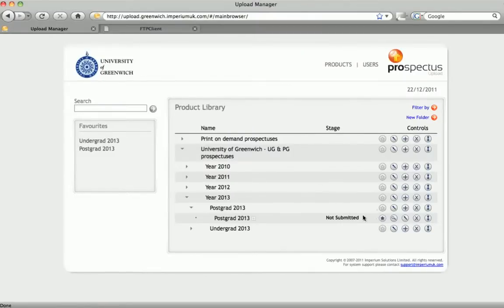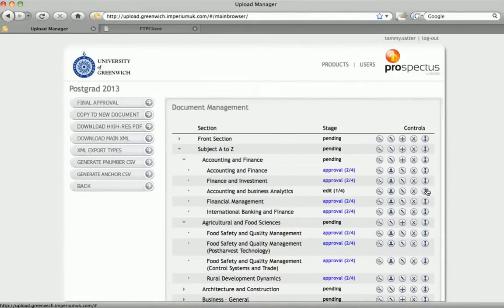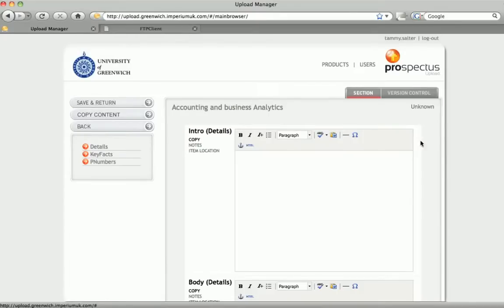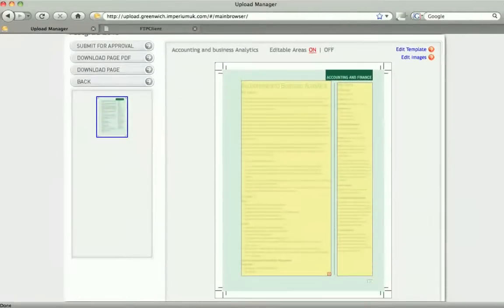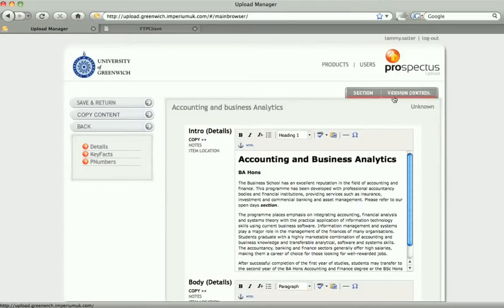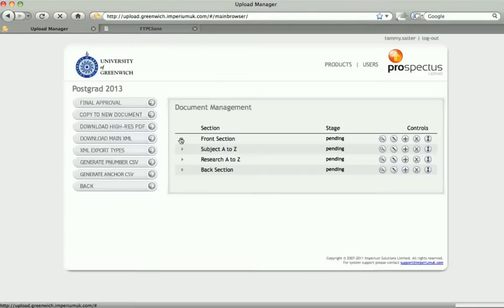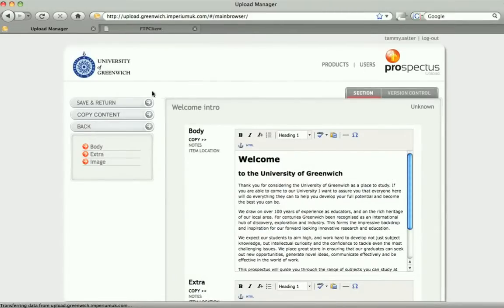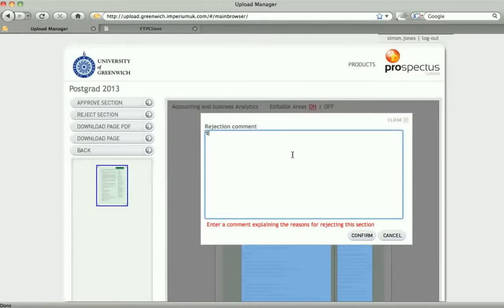Prospectus Upload for Users - Designers, Contributors and Editors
Take 10 minutes to see Prospectus Upload in action, discover just how easy it is to set up and edit templates, then begin adding text and images. See how to 'block' certain content to ensure authors work within set parameters, and then take a tour of the time-saving approvals process.